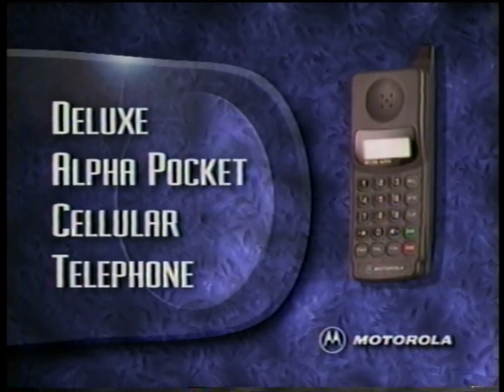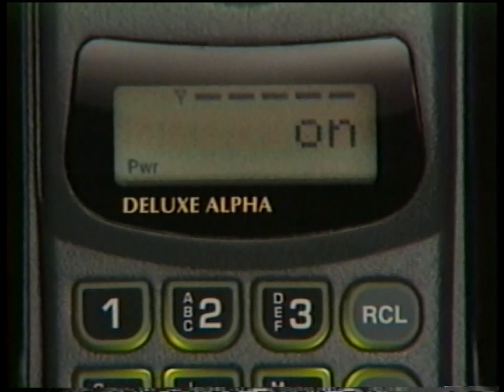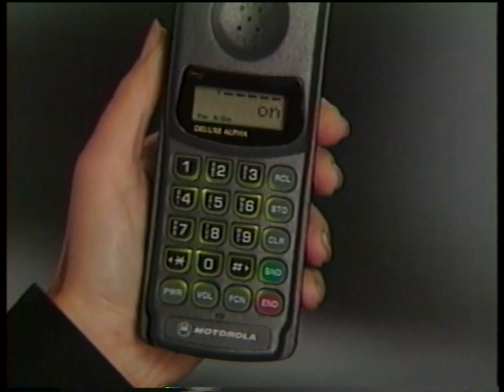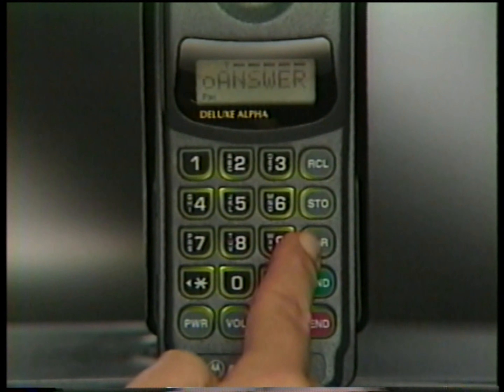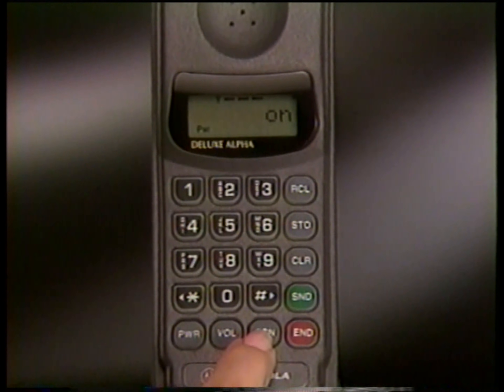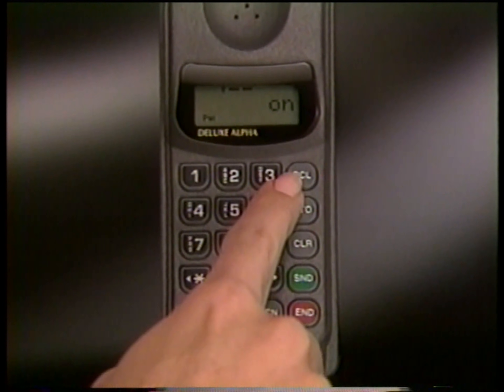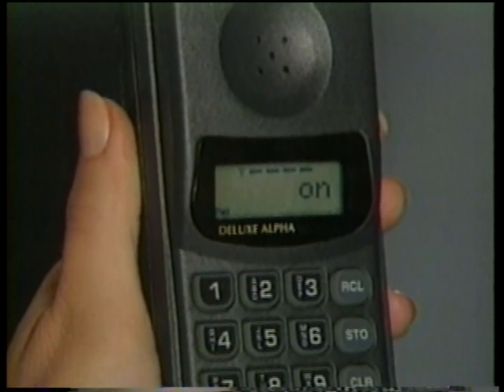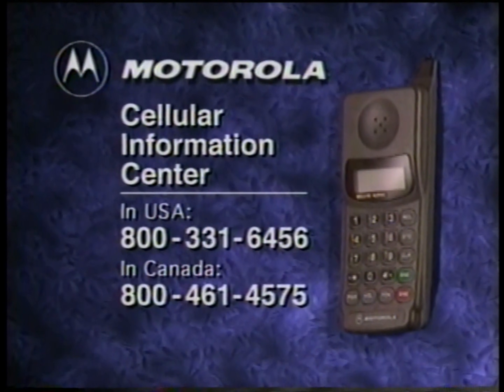Motorola; Getting Started (1994) Full VHS Tape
Promotional VHS tape for Motorola, and instructions on how to set up your new cellular telephone.

Tape Time with Tom does not claim any copywrite ownership for the content of this VHS Transfer. This video is for archival purposes only, and can be removed upon request.